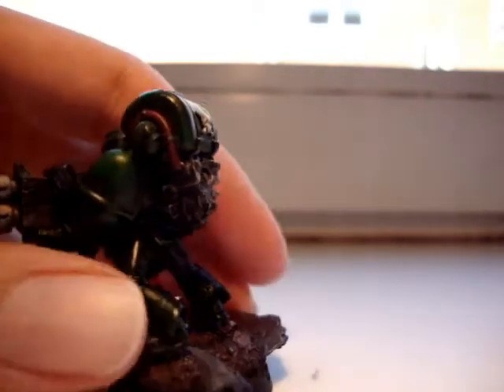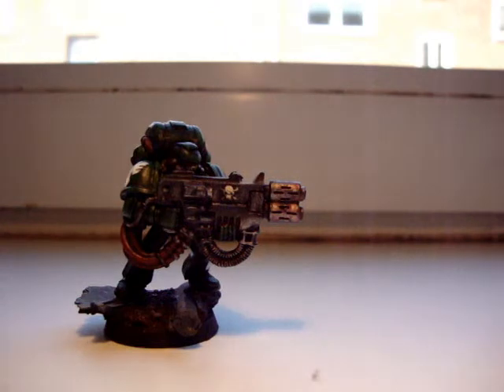Dark angel devastator finished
I finally got to finish my first try on a dark angel. There's a lot of room for improvement especially since I got really rusty.